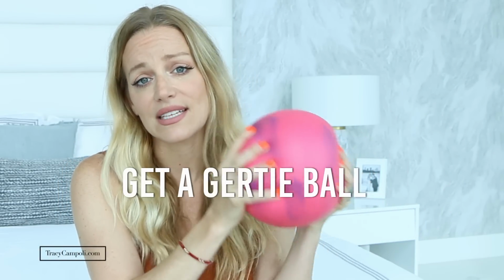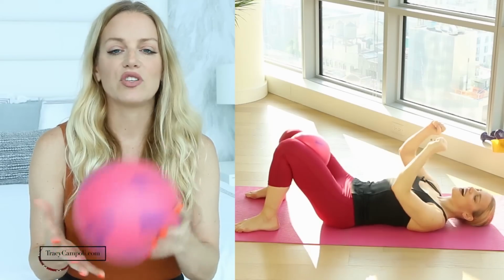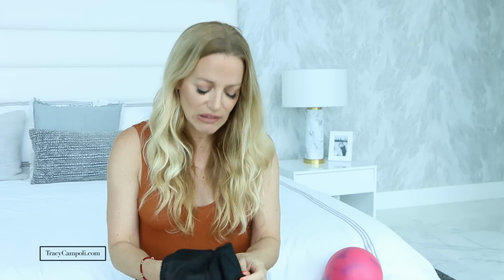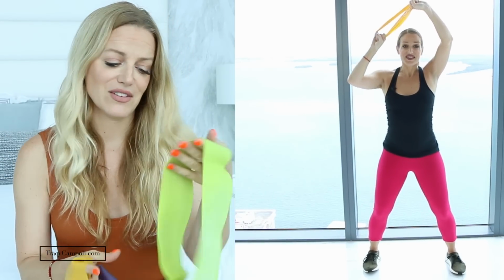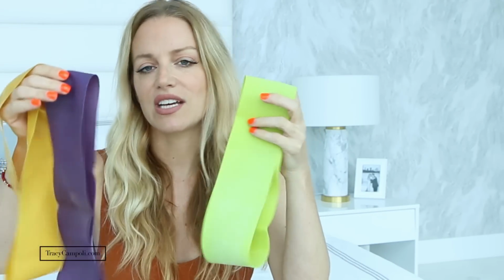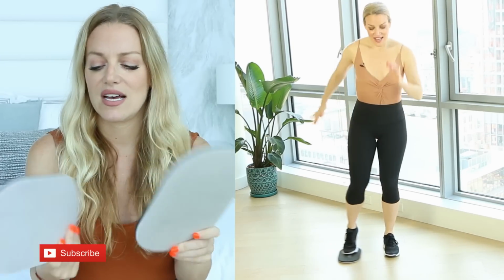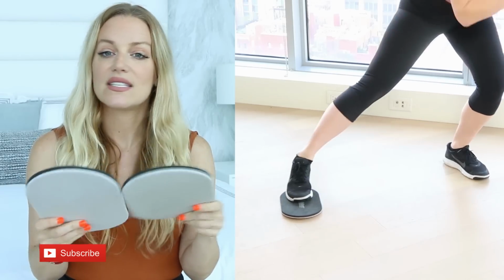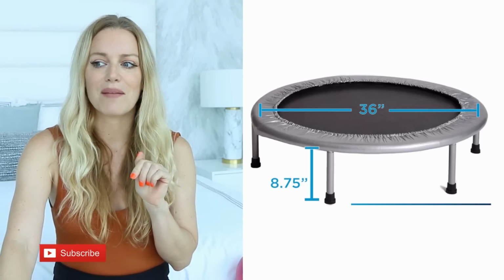HOME GYM FAVORITES FOR WOMEN | TRACY CAMPOLI | FITNESS EQUIPMENT ESSENTIALS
Looking to make the MOST of your home gym workout? I've got you covered! Keep watching and I'll show you my most FAVORITE and INEXPENSIVE essentials to get you AMAZING results!

LINKS TO PRODUCTS:

FREE WEIGHTS
FITNESS LOOPS
GERTIE BALL
MINI REBOUNDER
FURNITURE SLIDERS

Using these links does not impact the price of the items at all. Brands offer a smaller commission when items are purchased through these links, and it helps me make these awesome free videos for you:) Just want to be transparent!